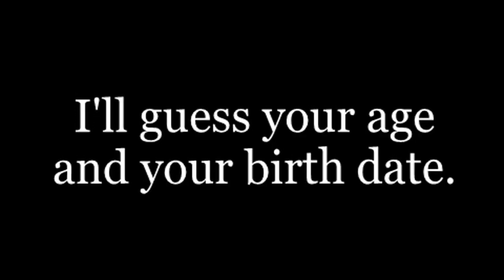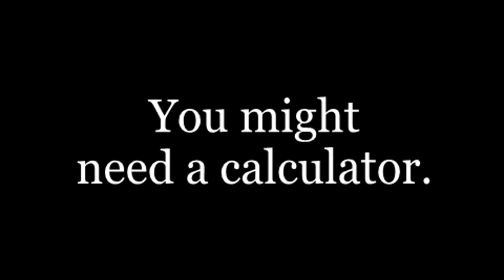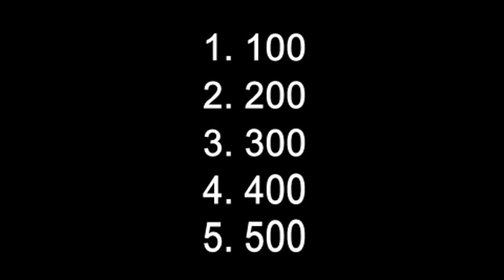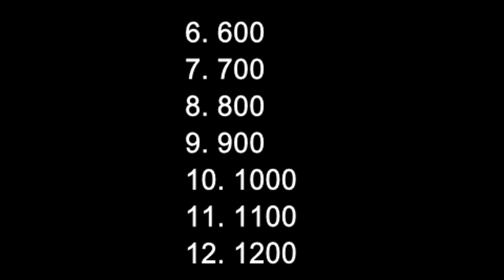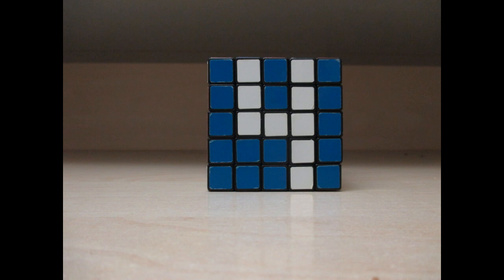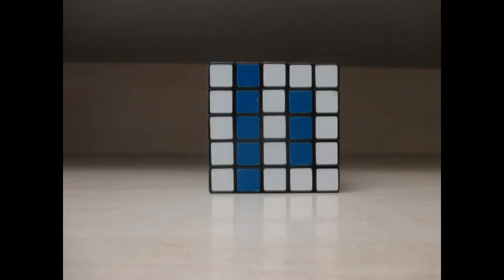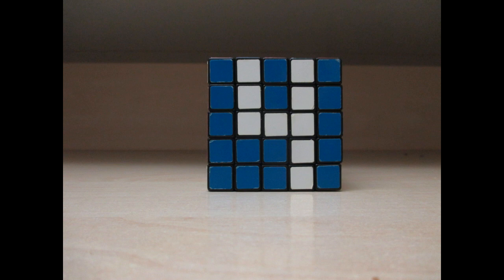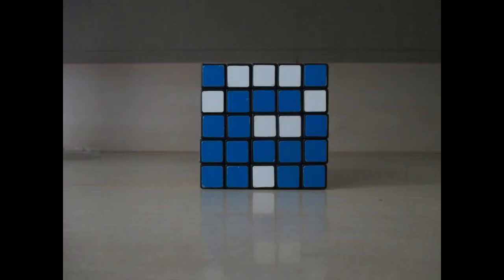I Will Guess Your Age and Birth Date - Really Cool Math Trick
Unlike other videos you might've seen that will guess your age, birth date, etc. This is a really cool math trick where I will guess your age, birth date, and the day you were born on right after this video in the comments below. This is all fully mathematical. If I some how guess your age, birthday, and the day of the week you were born on, you have to 'Like'(thumbs up) this video.